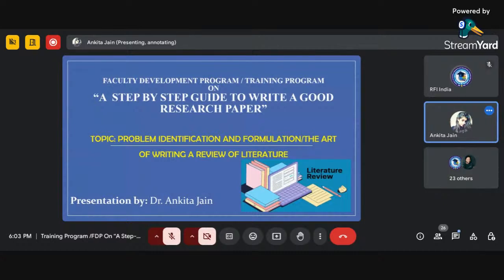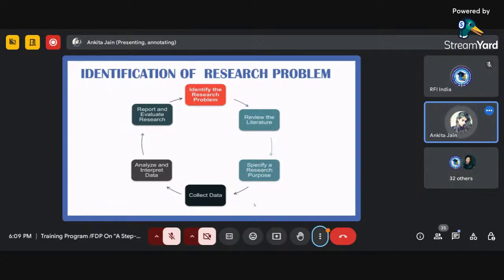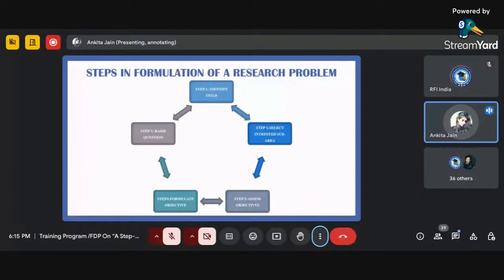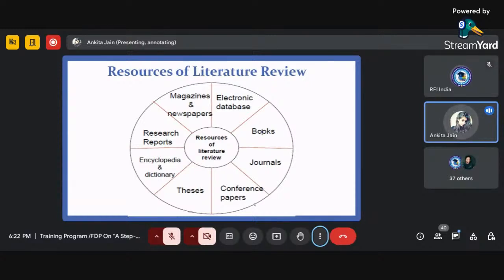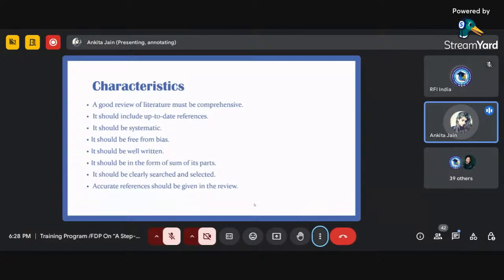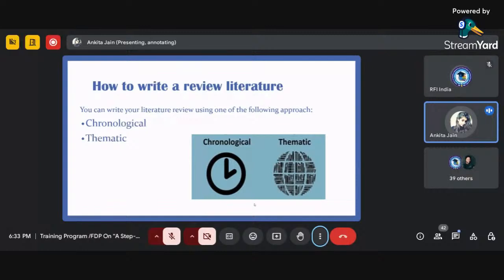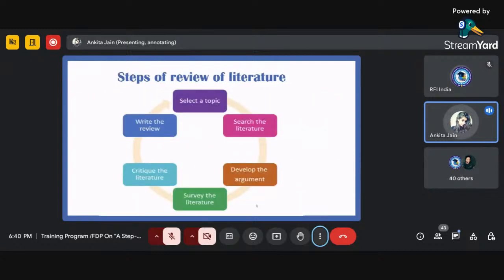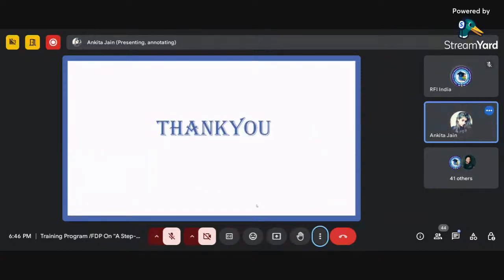Day-1 Problem identification and formulation/ The art of writing a review of literature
Training Program /FDP
On “A Step-by-Step Guide to write a Good Research Paper”